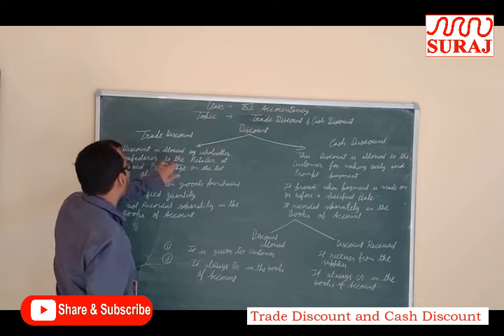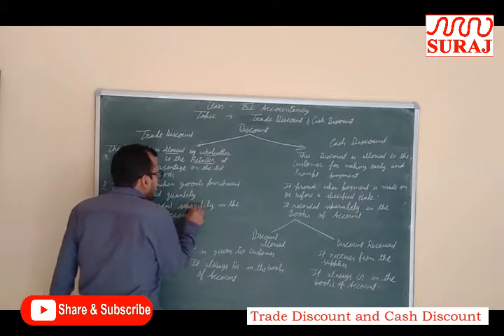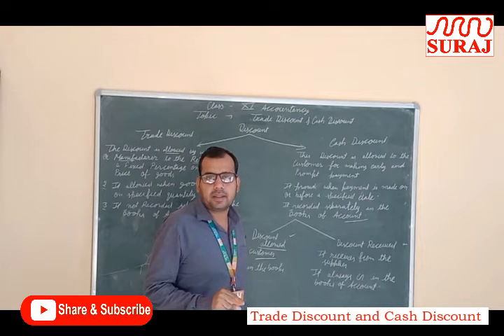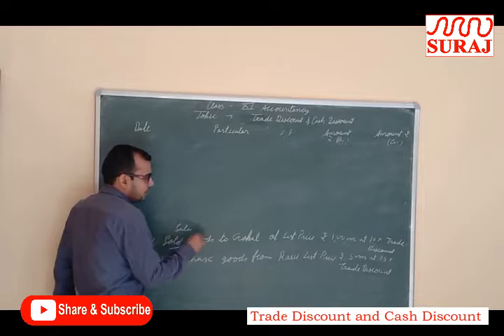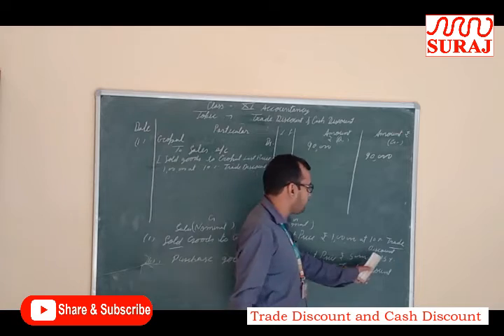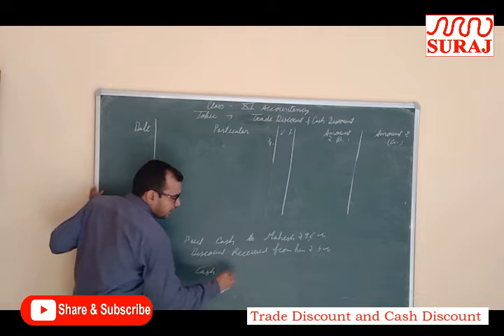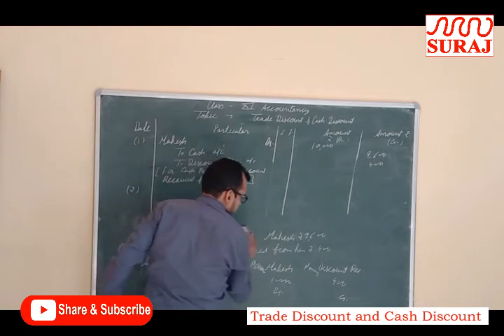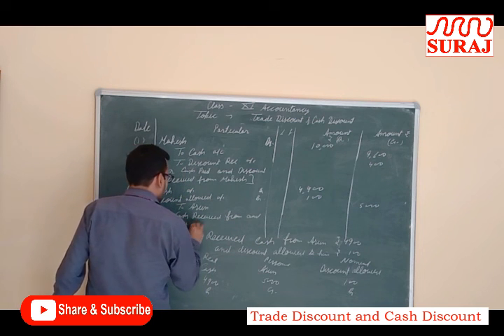SURAJ SCHOOL l Trade Discount and Cash Discount (Accountancy) IX l SURAJ EDUCATION GROUP